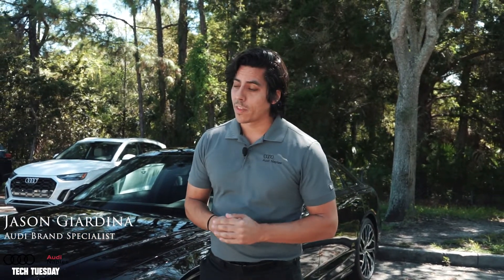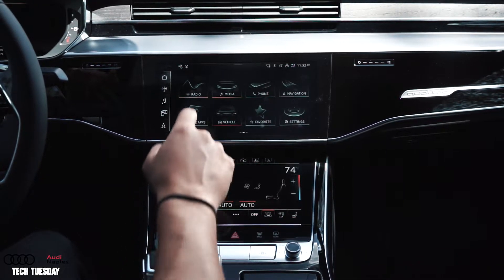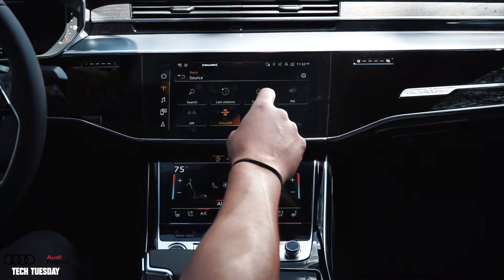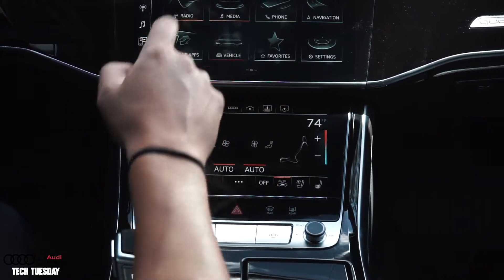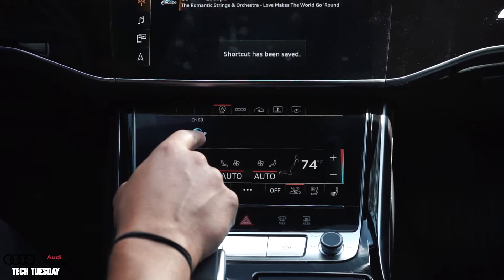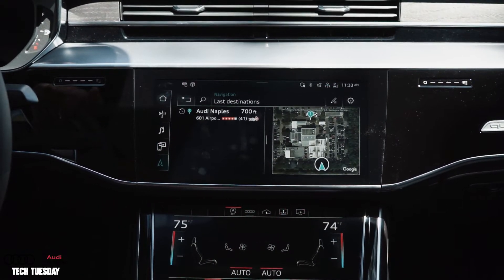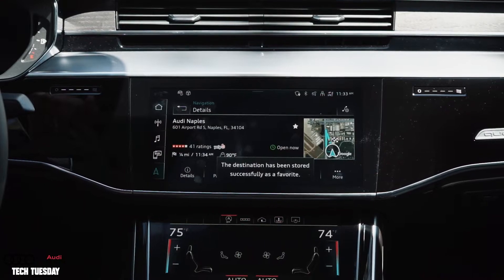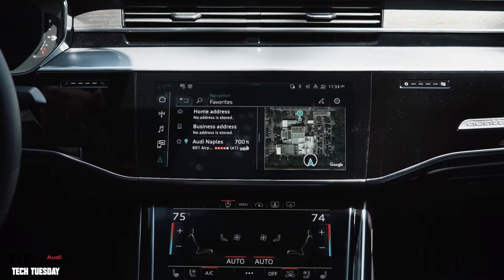Tech Tuesday - Radio Shortcuts & Favorites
Welcome back to Tech Tuesday!

Today Jason will be showing you how to add those favorite radio stations of yours, and how to add them to your very own shortcut list! This can also be a shortcut for your preferred destinations!

Stop by Audi Naples if you have any more questions!